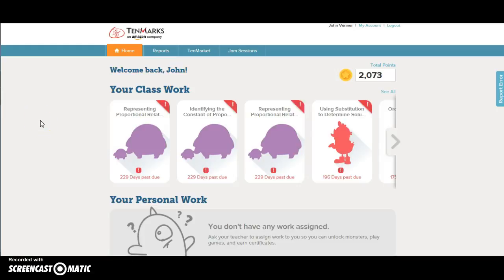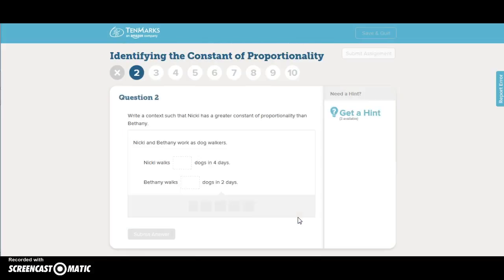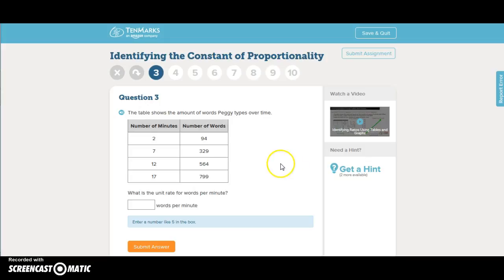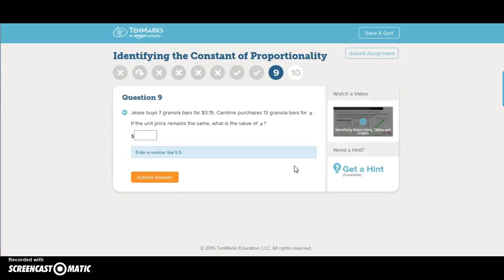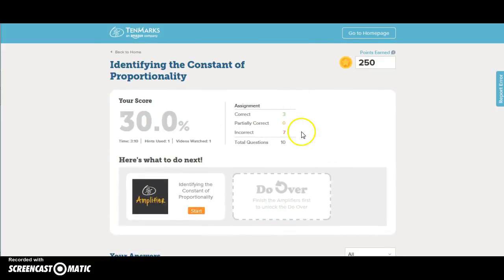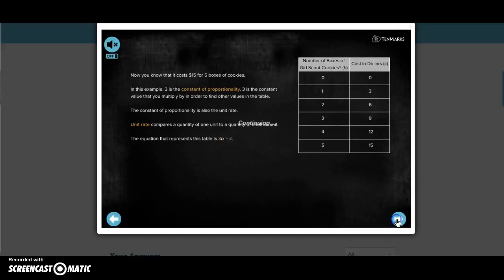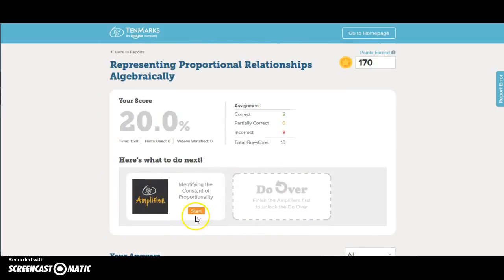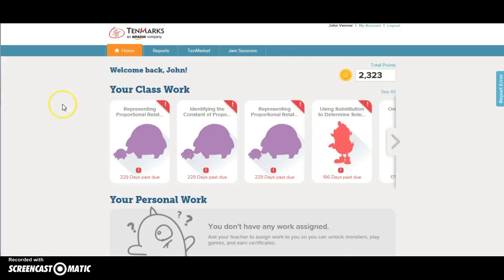Using Tenmarks in the PALMS Summer Math Program